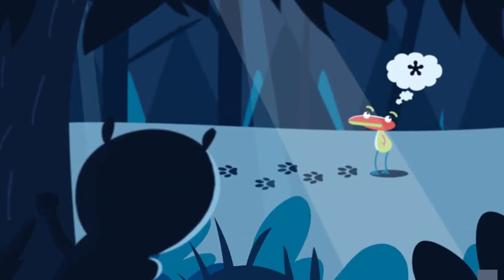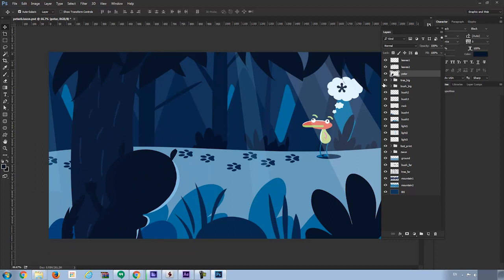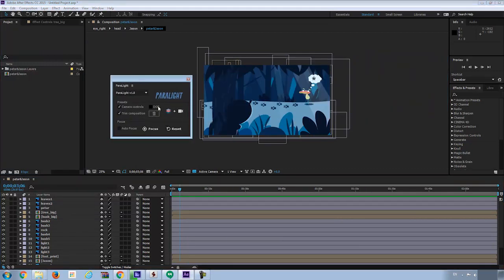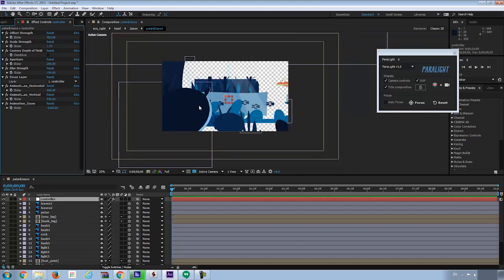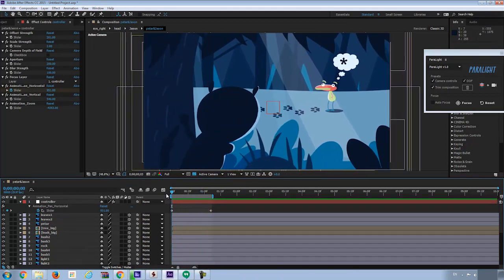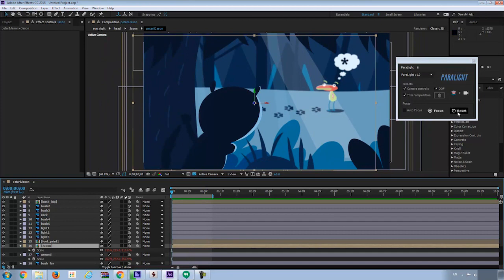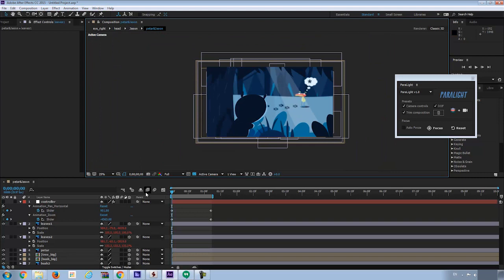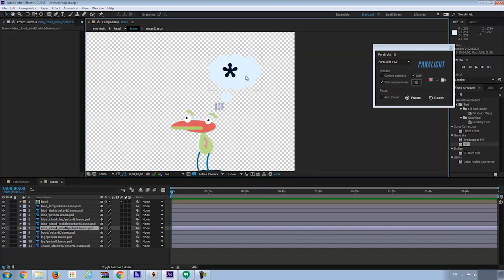Para light tutorial basic - 01